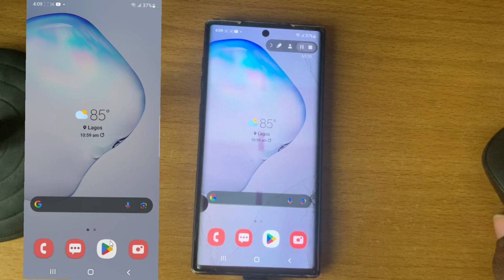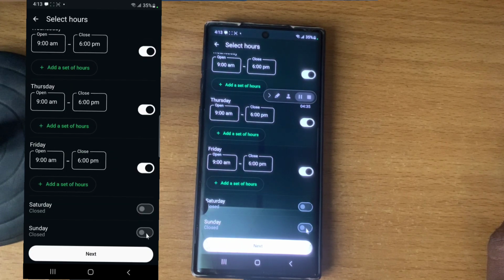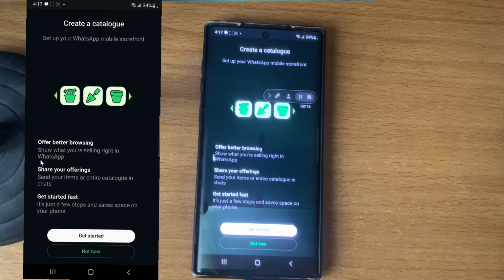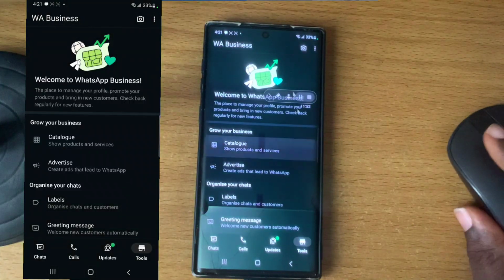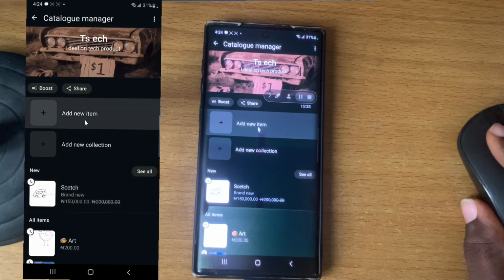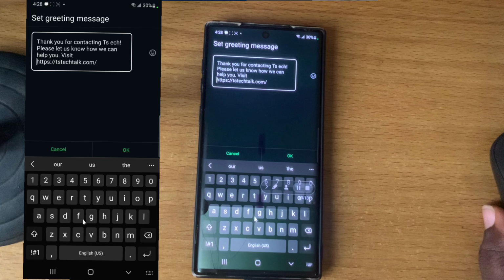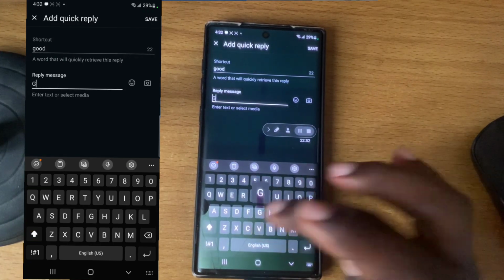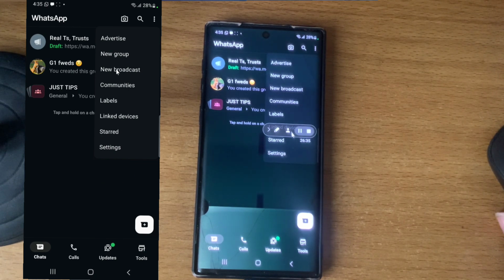How to Set Up a WhatsApp Business Account | Step-by-Step WhatsApp Business Setup Guide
Want to grow your business with WhatsApp? In this video, you’ll learn how to set up a WhatsApp Business account from scratch. We’ll walk you through the entire process—installing the app, verifying your number, customizing your business profile, and unlocking features like catalogs, automated messages, and labels.

🛠️ In This Tutorial, You’ll Learn:

How to install and verify WhatsApp Business

How to create and optimize your business profile

Using business tools: away messages, quick replies, and labels

Differences between WhatsApp and WhatsApp Business

Tips to start engaging with your customers immediately

Whether you're a small business owner, entrepreneur, or online seller, this setup guide will help you make the most of WhatsApp Business.